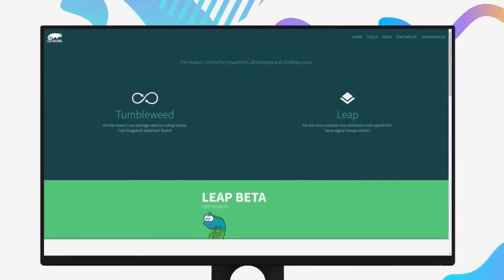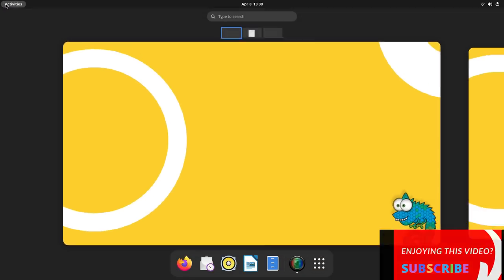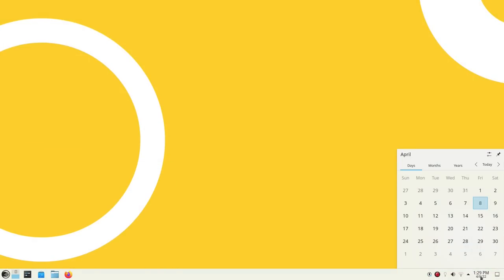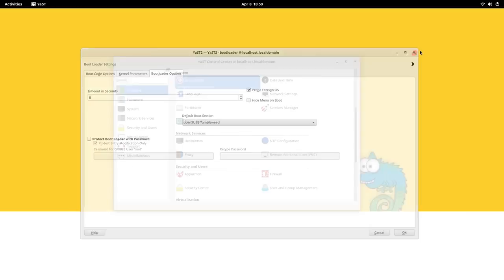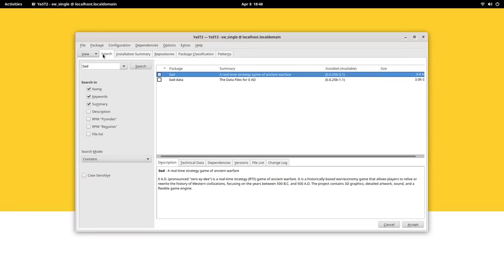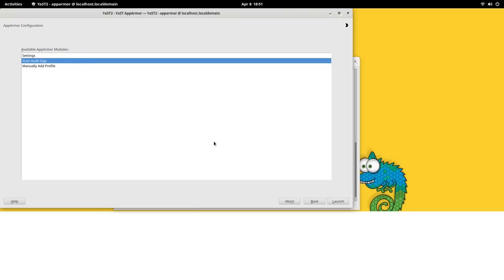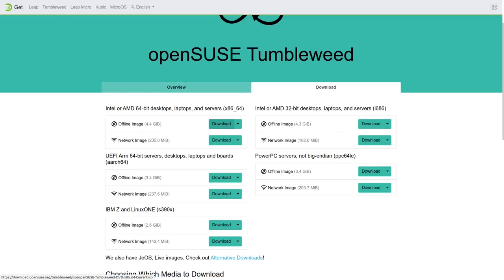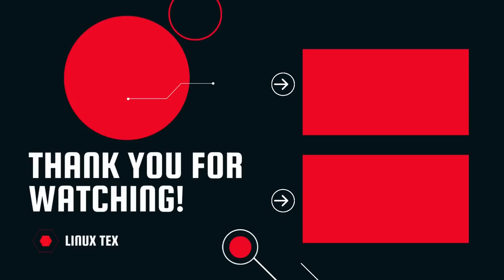openSUSE Tumbleweed | The BEST Rolling Release Linux Distro of 2022! (BLEEDING EDGE)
openSUSE is undeniably, one of the biggest names in the Linux world. It is the professionals' choice. Used by advanced users in development environments and servers extensively, openSUSE provides a very refined and robust computing experience.
The latest of all the software before anybody else, full control over your system with Yast, industry-leading reliability and so many more features make OpenSUSE tumbleweed a fantastic choice.

Timestamps:
0:00 Introduction
1:09 What Exactly Is openSUSE Tumbleweed?
2:30 User Interface
4:53 YaST
5:59 Software Availability
7:09 Stability
9:04 Performance
9:53 Gaming
11:00 Community Support
11:25 Installation
12:24 My Personal Thoughts